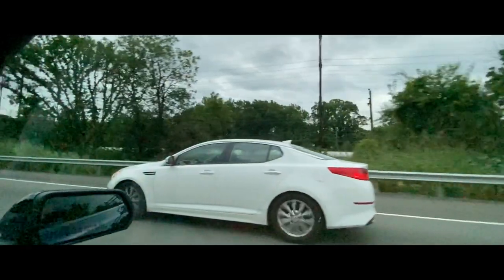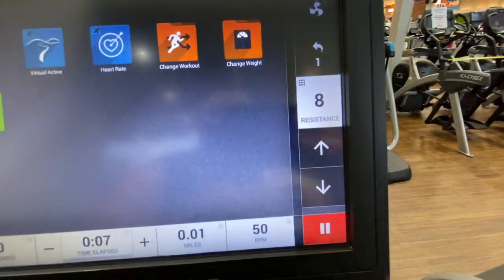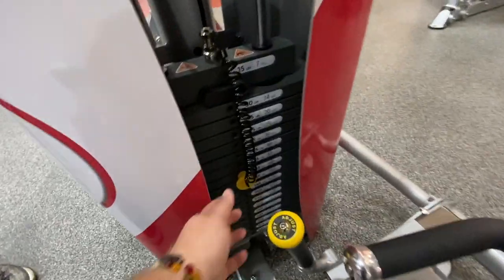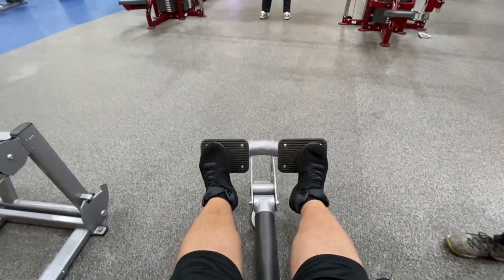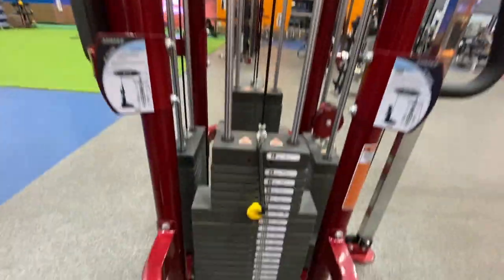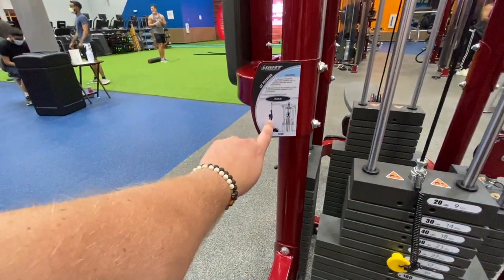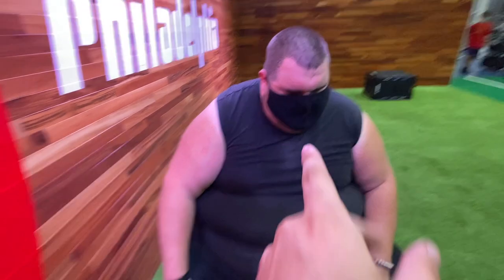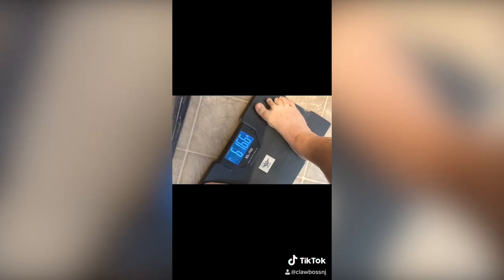My Daily Gym Workout. How to work out at 600 lbs.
Hey Guys! If you enjoyed this video, give this video a big like by smashing  the thumbs up button 👍🏼 and share it with all your friends to enjoy as well!